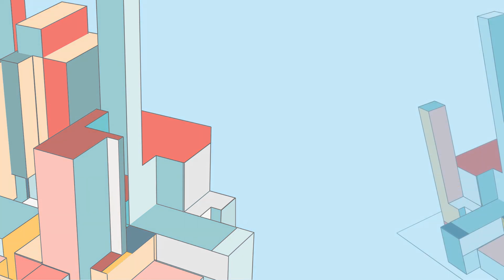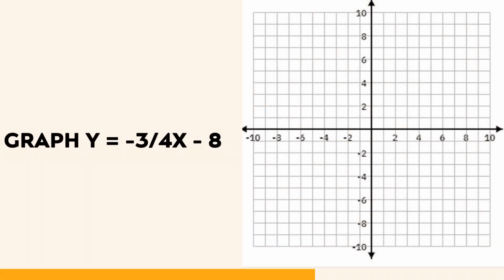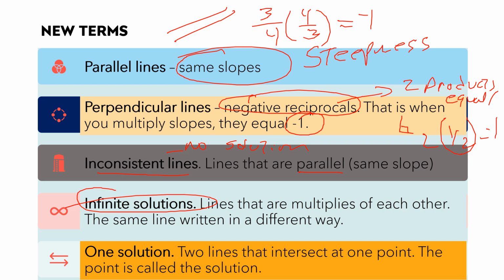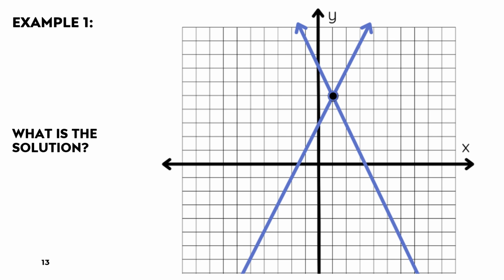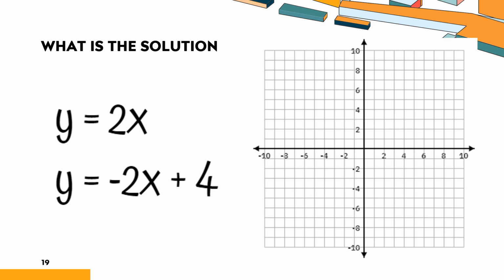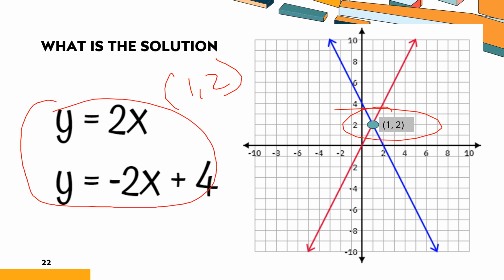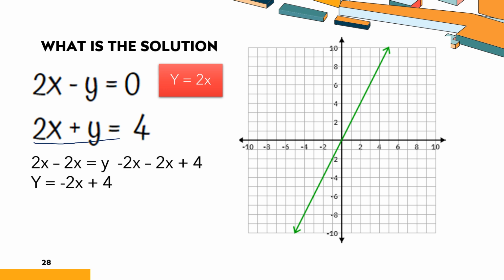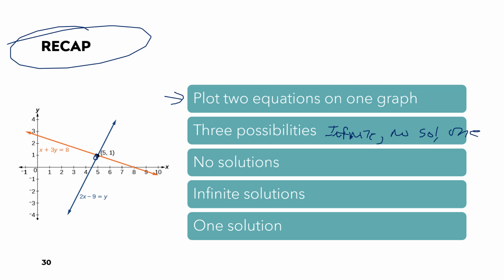Lesson 14 systems of equations by graphing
Mastering Systems of Equations: A Graphical Approach

In this video, we'll dive into the world of systems of linear equations and explore how to solve them graphically.

Key takeaways:

The solution is the intersection: Discover how the point where two lines intersect represents the solution to the system.
Graphing equations: Learn how to graph linear equations in slope-intercept form (y = mx + b).
Identifying solutions: Practice locating the point of intersection on the graph.
By the end of this video, you'll be a pro at solving systems of equations graphically!